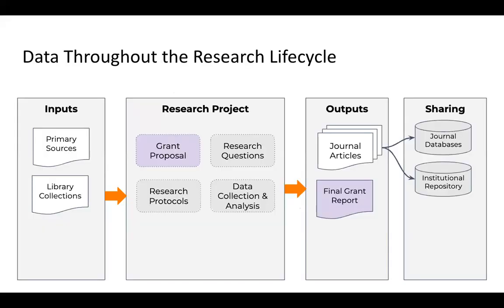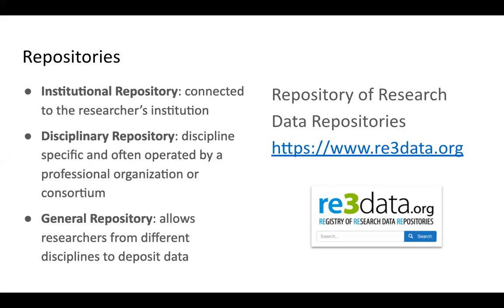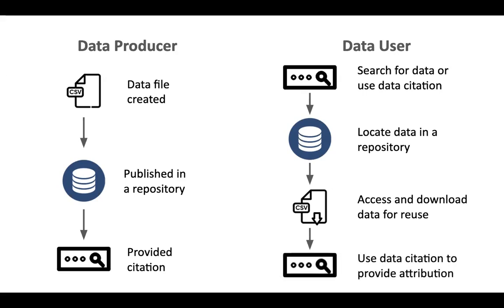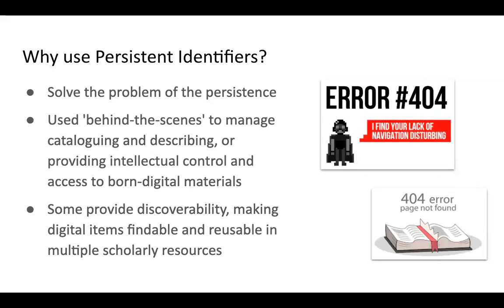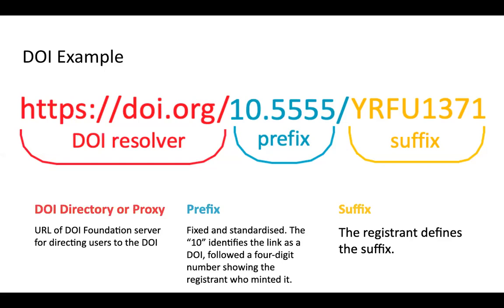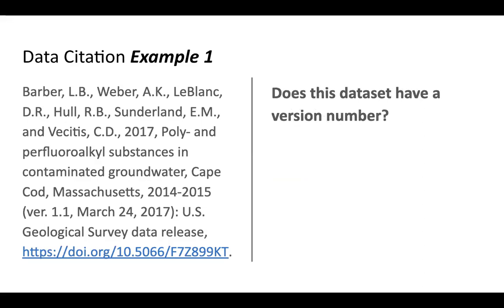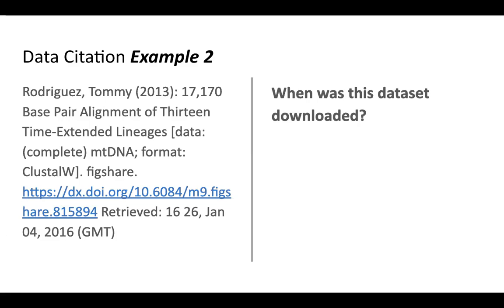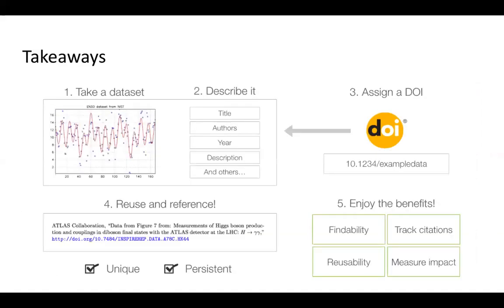Online Short-Seminar: Data Citation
// Description
The Longwood Medical Area (LMA) Research Data Management Working Group (RDMWG) offers monthly online seminars for various research data management (RDM) topics. This seminar on "Data Citation" was offered on August 31, 2020.

Publishing research data within a trusted repository helps you comply with funder and journal data sharing policies, supports the discovery of and access to data, and can result in more visibility and higher impact for research projects. These shared datasets can be cited and referenced by yourself and by other researchers.

This seminar will provide an overview of sharing data in a repository and how to structure a data citation.